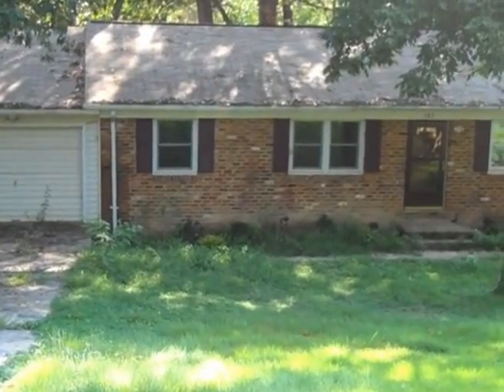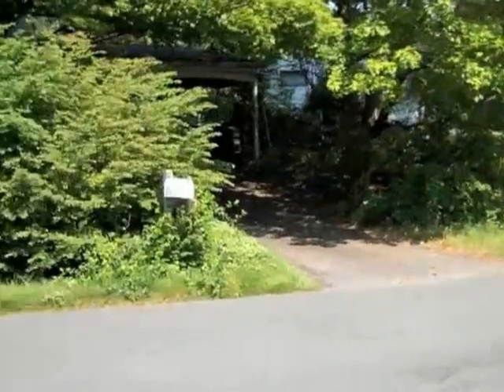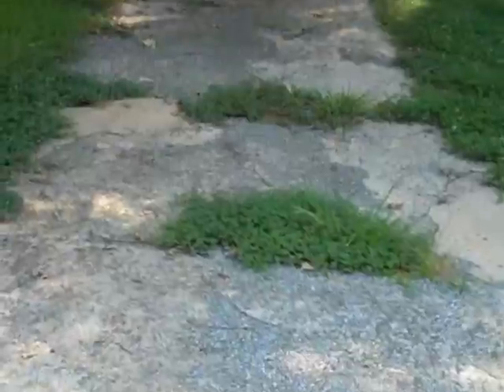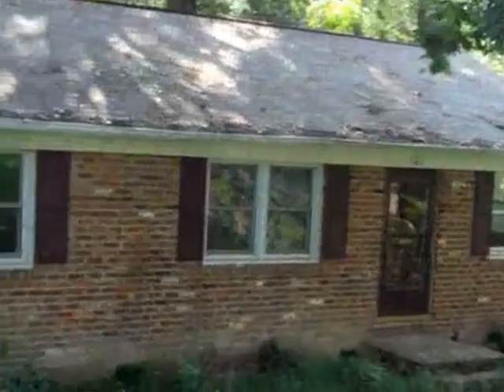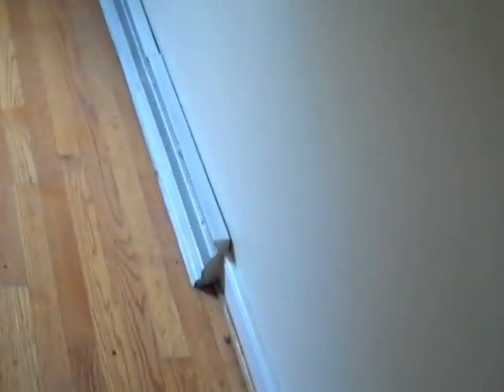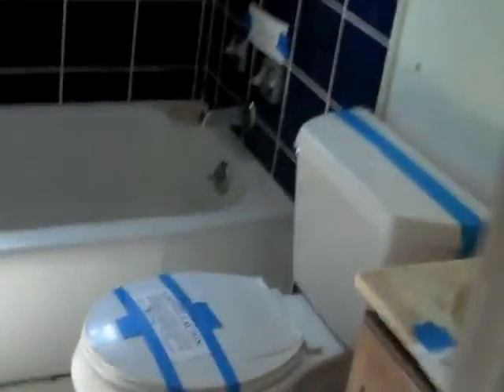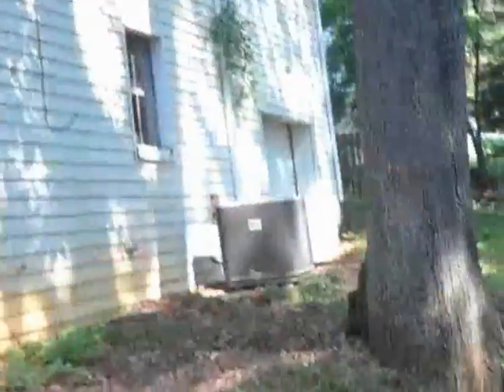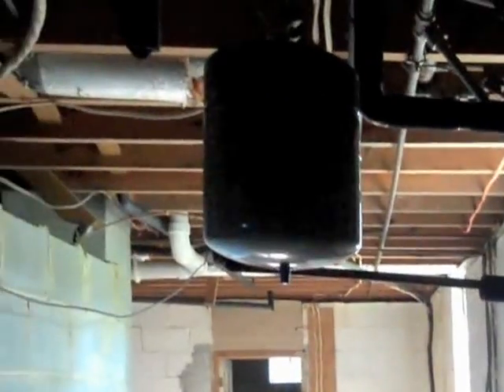Windfield in Charlottesville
Video walk-through of a bank owned property just south of Charlottesville